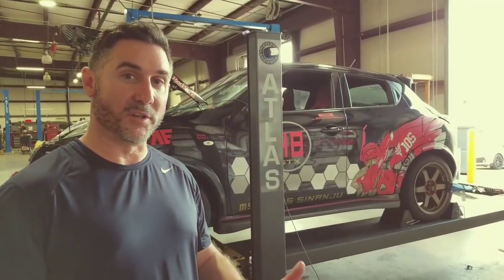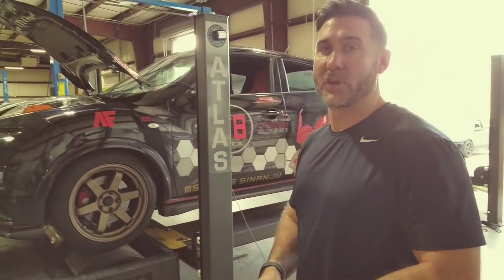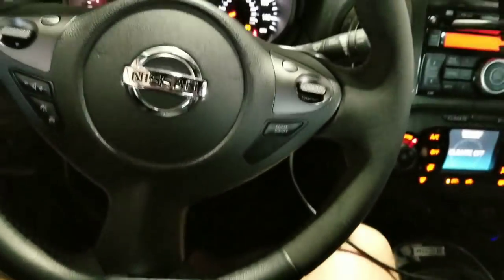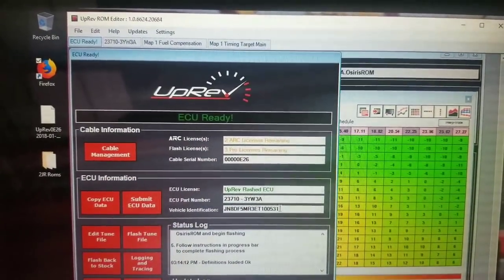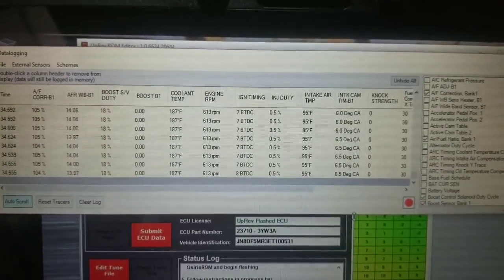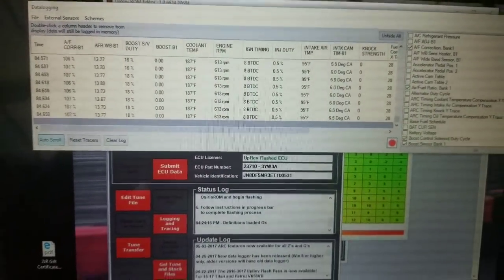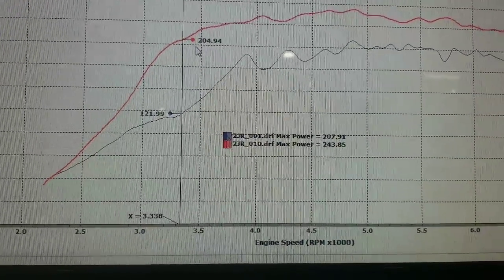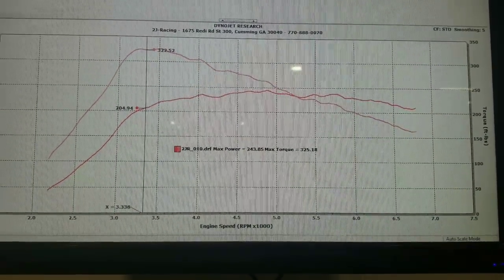2JR Explains Juke Tuning w/UpRev +135WTQ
We explain the importance of a proper tune